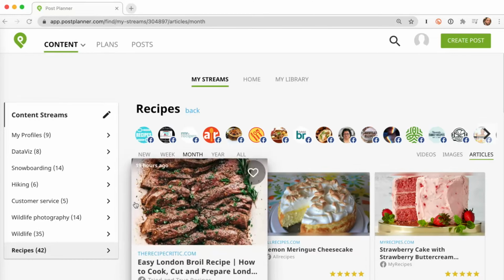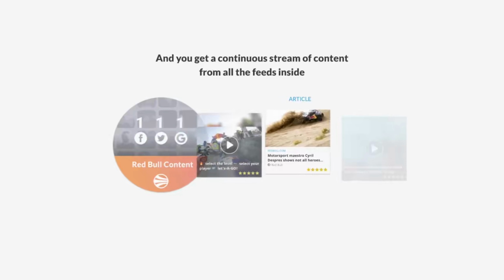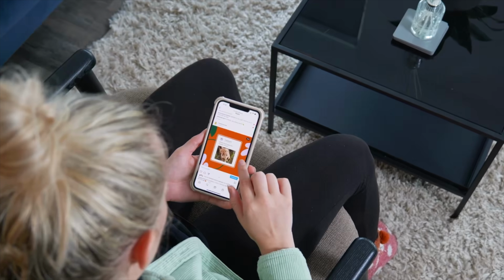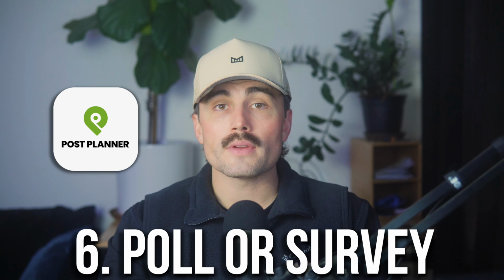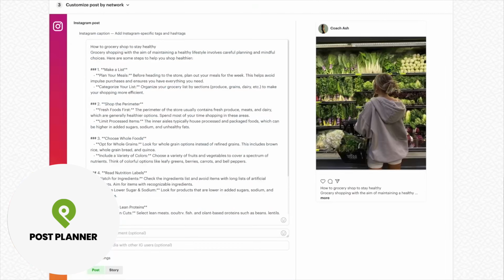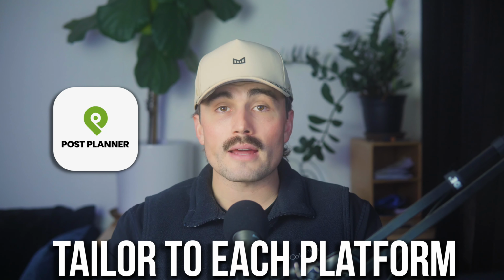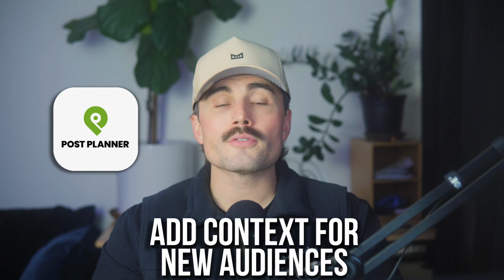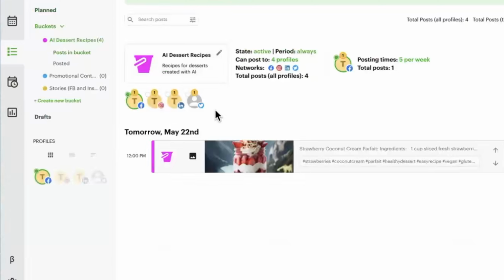Post Planner Tips: Repurpose One Post Into 10 Variations Using AI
Try Post Planner to plan and schedule social posts faster in one simple dashboard:

In this video, I’ll go over how to use Post Planner and AI tools to repurpose one blog post into 10 social media variations. You’ll learn how to turn long form content into captions, carousel posts, short videos, quote graphics, polls, and email snippets. I break down how Post Planner’s AI caption generator, hashtag generator, and social media scheduling features help you create platform specific content for Instagram, LinkedIn, Facebook, and X.

Be sure to watch this video all the way as I cover how to extract key insights, quotes, statistics, and step by step tips from a single article. I show you how to use AI generated captions, suggested hashtags, and content automation tools to boost reach, engagement, and discoverability. You’ll see how to tailor posts for different social media platforms, improve your hook, and increase audience interaction with question posts and polls.

Repurposing content with Post Planner and AI content tools helps you turn one piece of core content into a full week of social media posts. Instead of content burnout, you build a simple content marketing system with caption ideas, hashtag strategy, and scheduling automation. This workflow supports better engagement rate, stronger brand voice, steady traffic, and long term social media growth.

– Eric

Timeline:
0:00 - Introduction
0:55 - Post Planner Overview
1:31 - Preparing Your Core Content
2:18 - Creating Ten Variations
6:32 - Tips for Successful Repurposing
8:58 - Conclusion